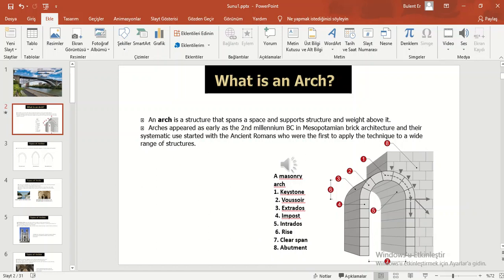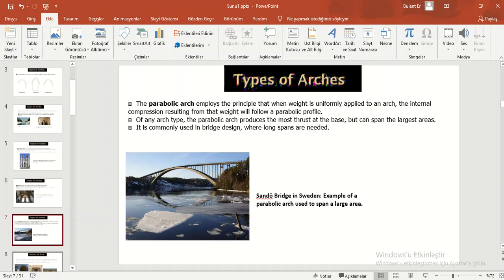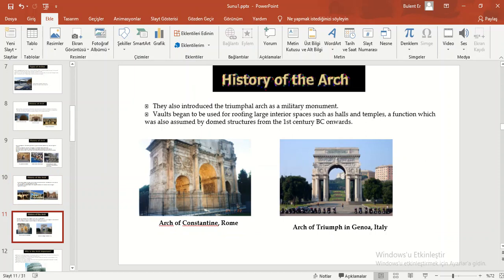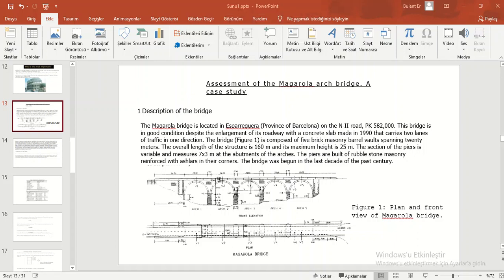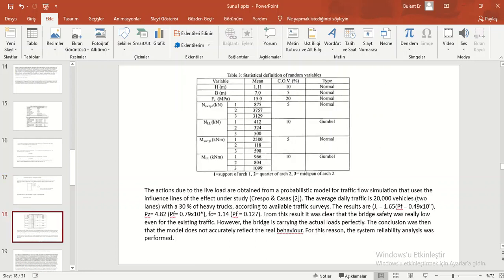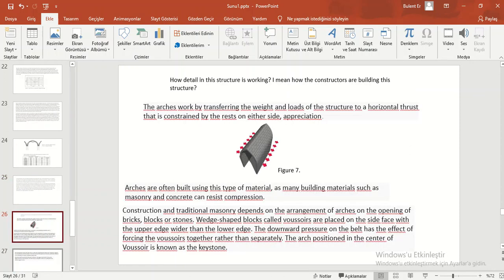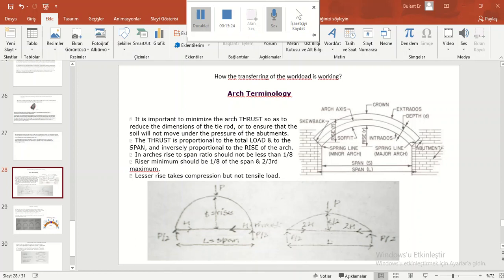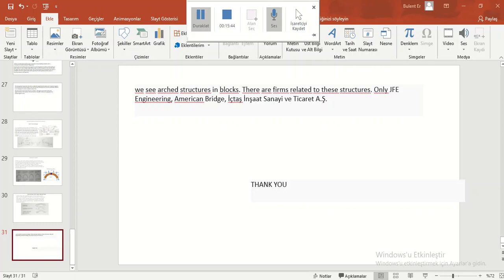332 bulenter Trim